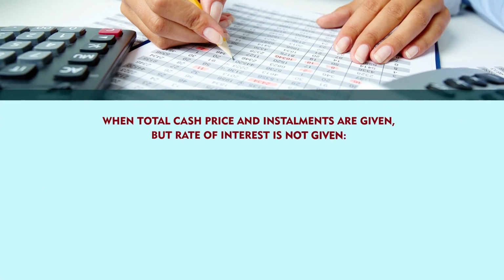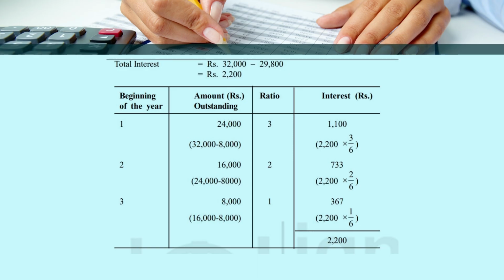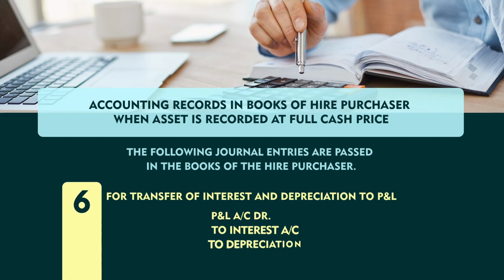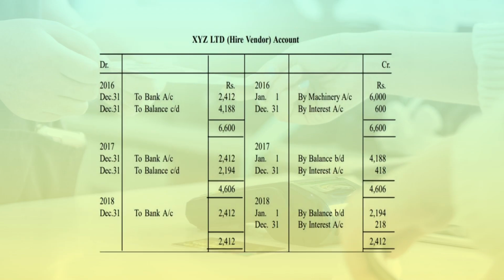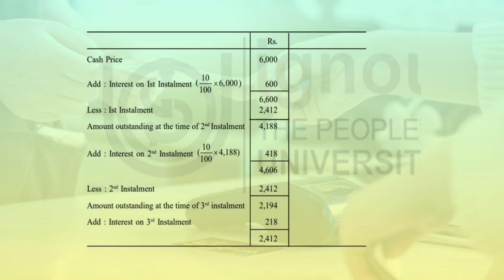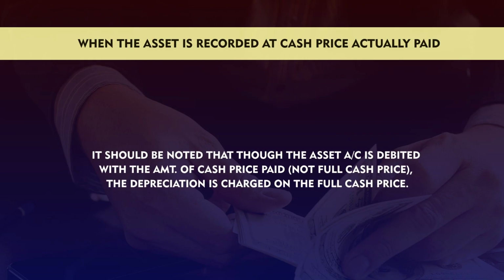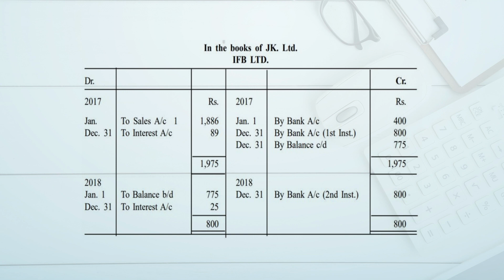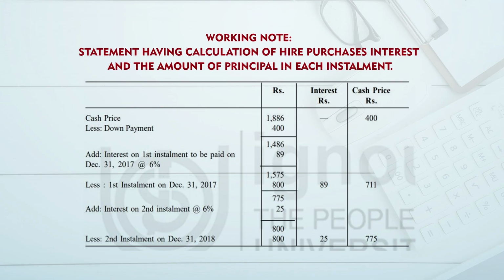Hire Purchase Accounts 2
Subject: Finance and Accounts
Course Name: BCOC-131: Financial Accounting
Name of Presenter: Prof. Sunil Kumar Gupta